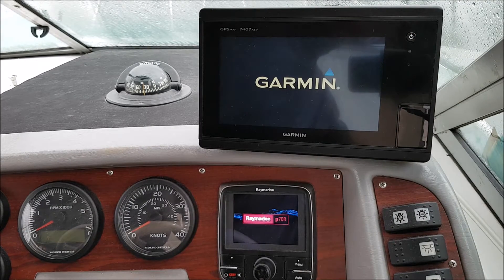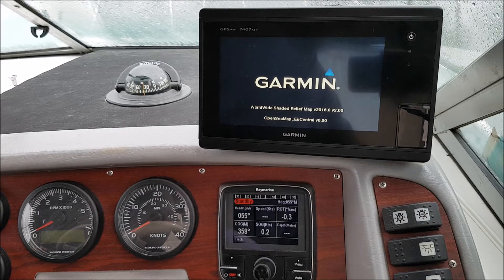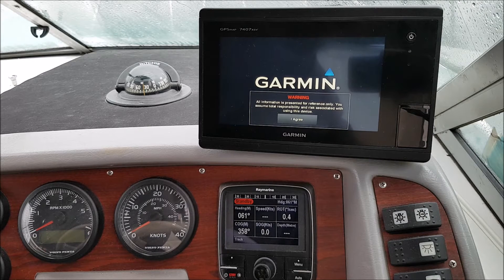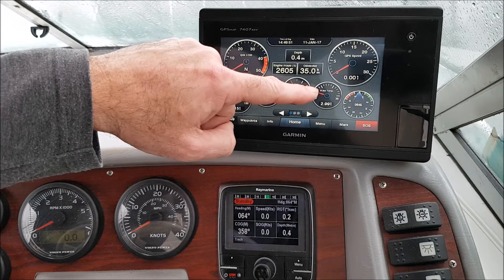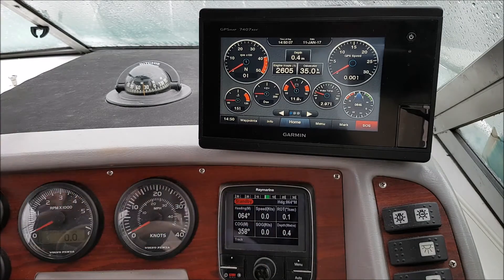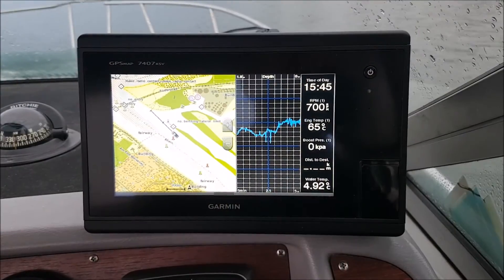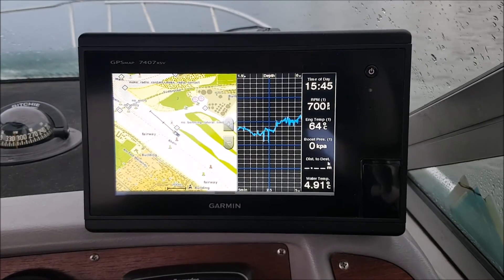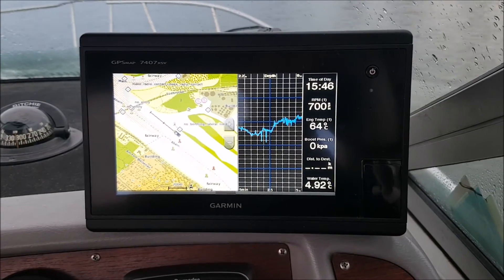Volvo Penta D3-160A-A (EVCmc) boat engine data on Garmin and Raymarine display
Engine gateways that now can convert engine data even from older Volvo Penta EVC systems can be purchased here: